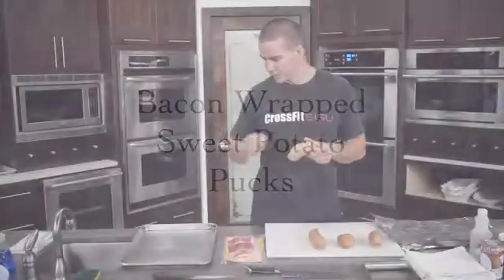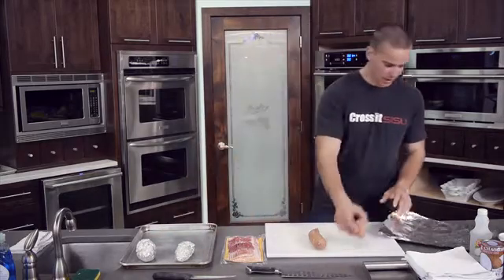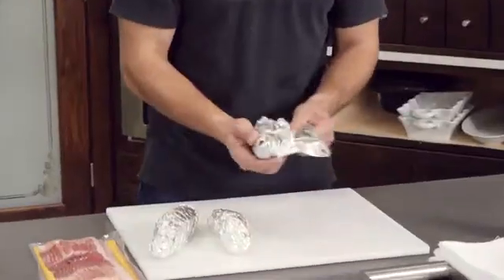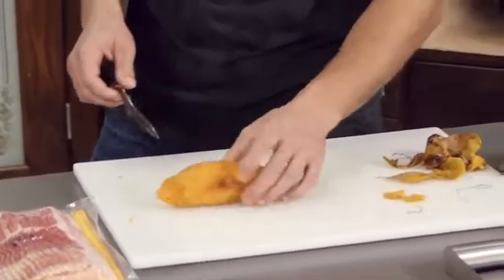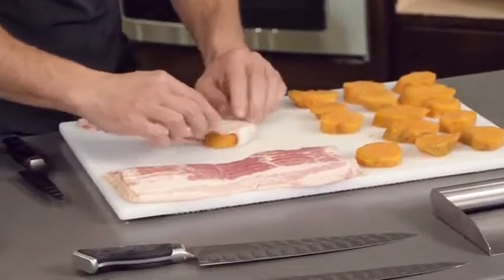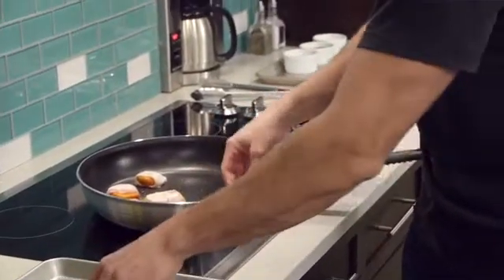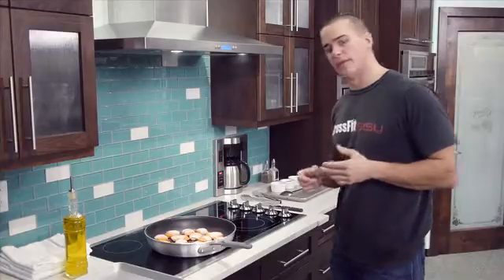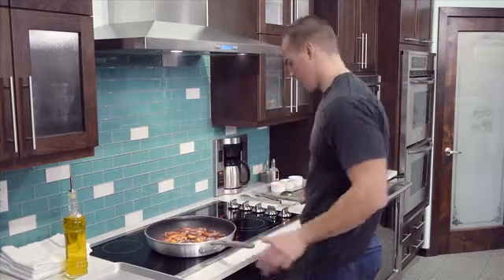CFJ_MassieSweetPotato_ipod.mov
sweet potato pucks